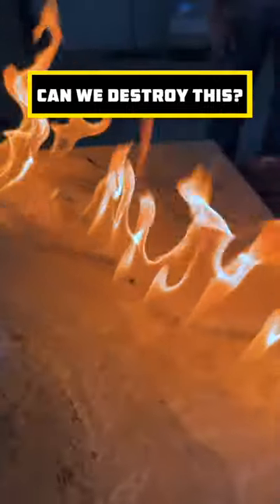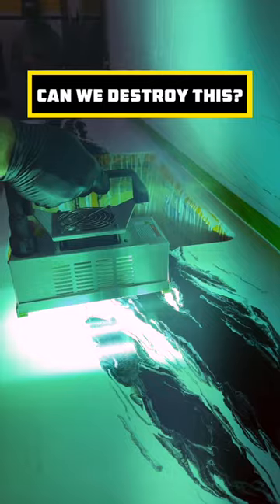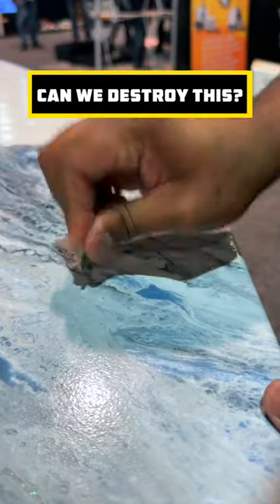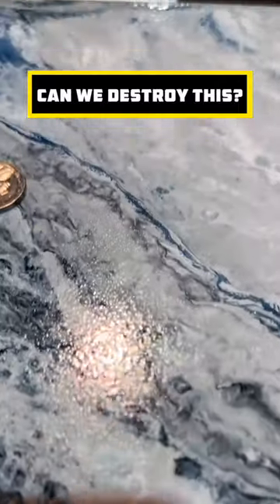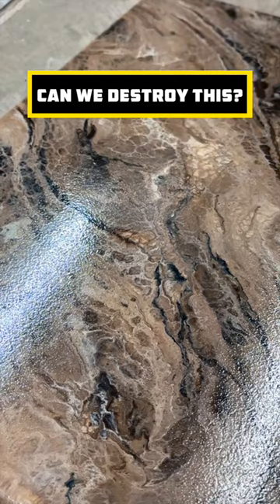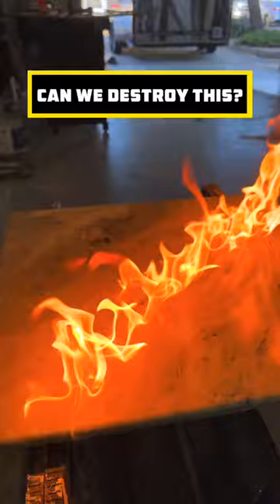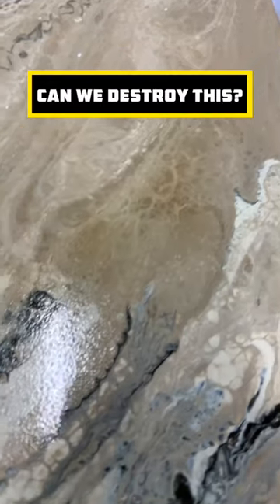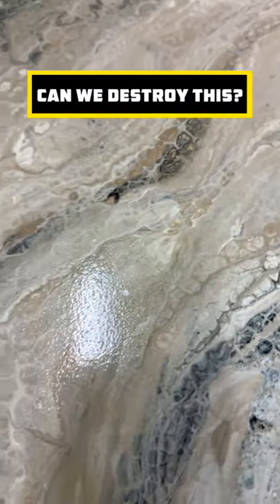Toughest Top Coat Put To The Test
Counter Intelligence is doing counter and tabletops the intelligent way.  Our metallic epoxy countertops are the perfect solution for those looking to revitalize their old worn-out, stained, damaged, or outdated counters, and other furniture. From kitchens and bathrooms to restaurants and bars, our solutions are an affordable option to stone finishes like marble, granite, or quarts but still have all the durability and elegant style. We also have other stone, wood, or even metal texture options. Even if we build you a custom new counter, our prices are far less than stone cutting and installation or rare and artsy counter designs.

Epoxy Countertops, you may have seen videos of this process and thought about doing it yourself, only to find out that making a mistake with this process is hard and expensive to fix or the stone and other looks you were going for just didn't come out right. Counter Intelligence is a highly skilled artisan that will make your counters look just like marble, granite quartz, butcher block, copper, or other cool surfaces.  The added bonus is that we can make our surfaces incorporate custom colors that pull together existing colors in your home or business. If you have tan tiles we can add tan colors or veins to make it look like it was custom sourced just for your home, office, or restaurant.
Counter Intelligence "CounterI" creates and installs custom metallic epoxy countertops. We also share amazing tutorial videos to help you master your craft.